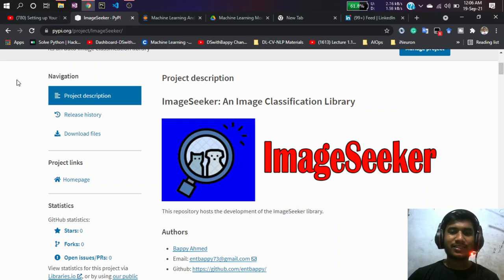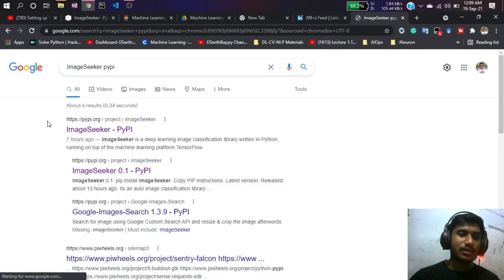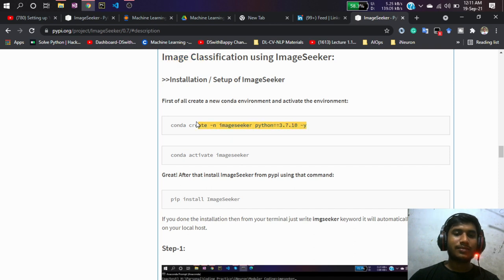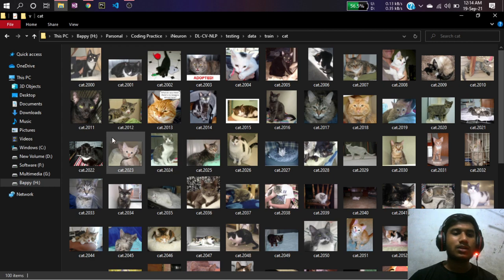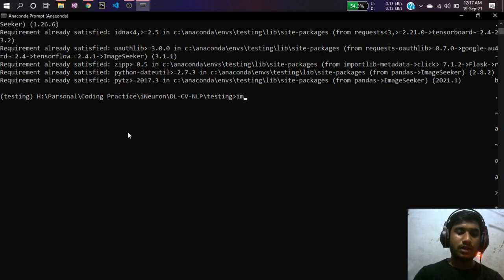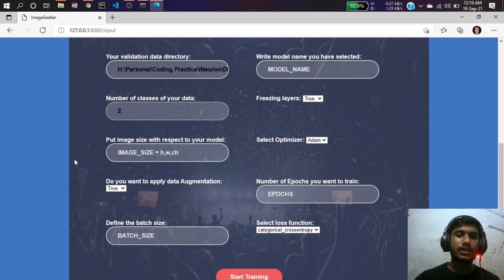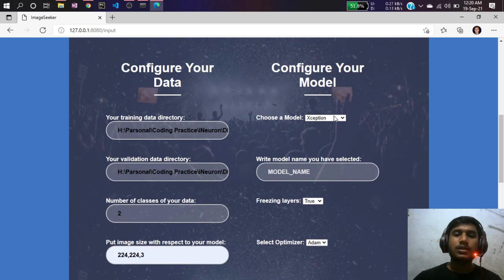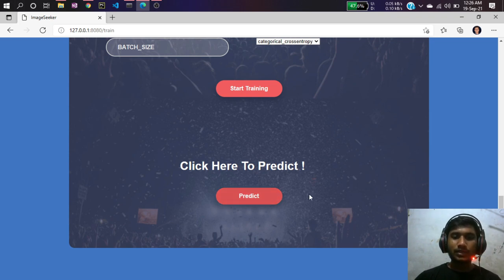ImageSeeker | An Auto Image Classification Package | Bappy Ahmed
About ImageSeeker
ImageSeeker is a deep learning image classification library written in Python, running on top of the machine learning platform TensorFlow.Keras. It was developed with a focus on enabling fast experimentation of images classification. You can classify any image with any classification model in Keras appliaction without writing any lines of code.

ImageSeeker is:

Simple -- ImageSeeker reduces developer time of writing too much code of any image classification problem so that they focus on the parts of the problem that really matter.
Flexible -- Keras adopts the principle of progressive disclosure of complexity: simple workflows should be quick and easy that’s why ImageSeeker is Flexible.
Powerful -- Keras provides industry-strength performance and scalability: so we can use ImageSeeker in the production

Thanks!

YOU JUST NEED TO DO